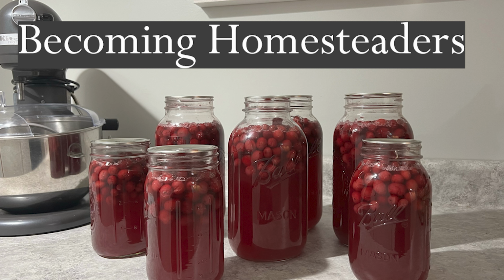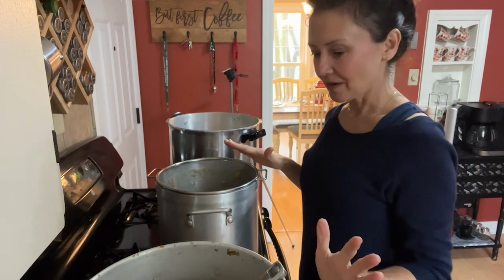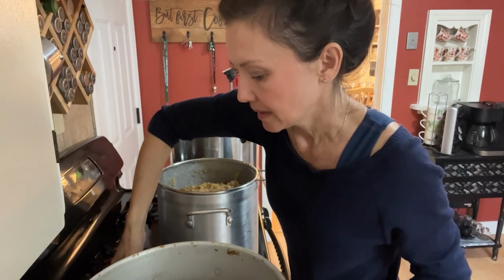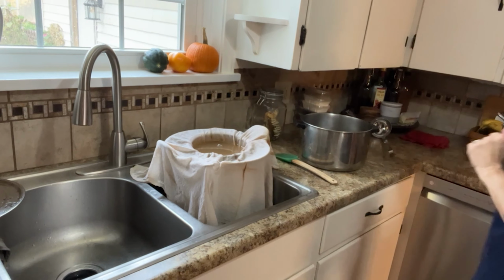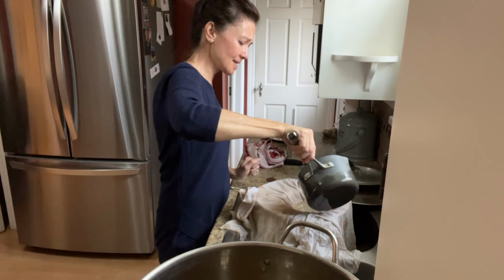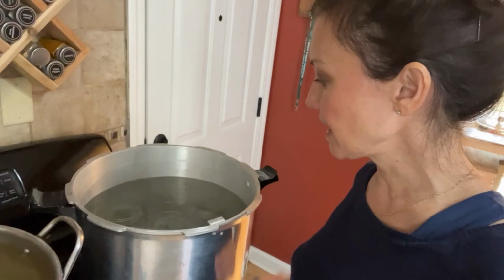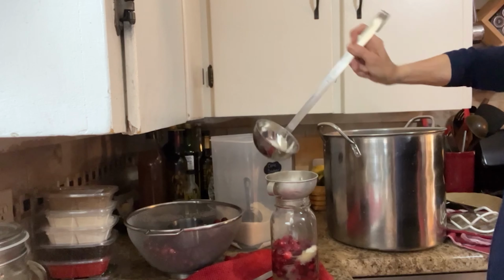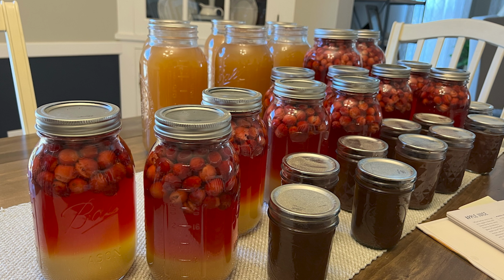Cran-Apple Juice preserved for our pantry.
Trying a new recipe using apple scraps from pressing apples into cider.  We wanted to repurpose the scrapes into something other than apple scrape jelly.  This is a beautiful and fun way to do just that.